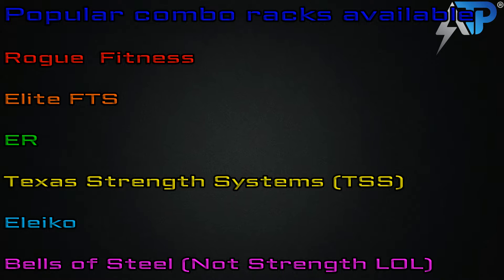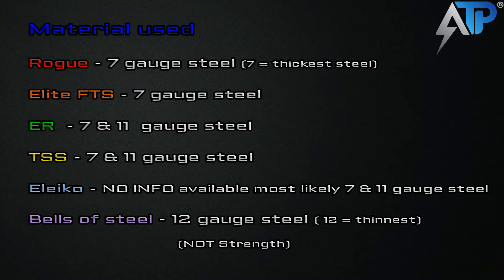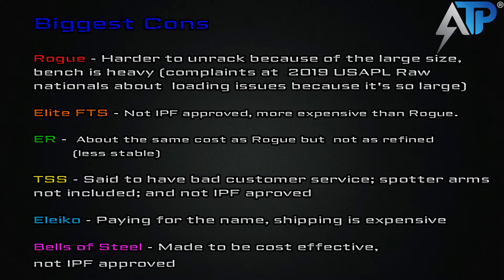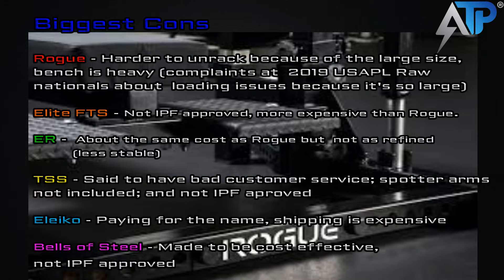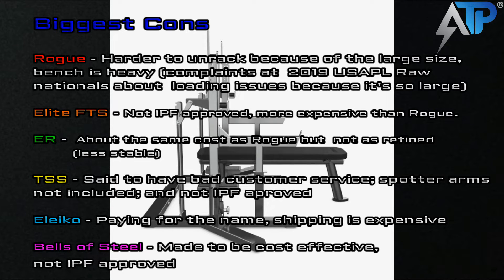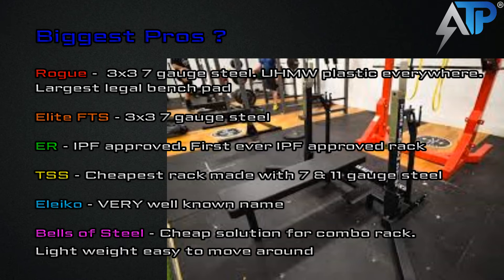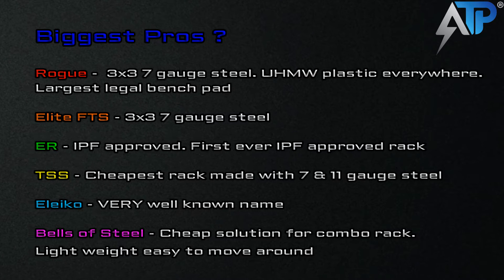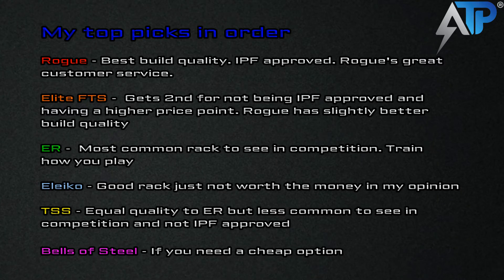What combo rack is best for you?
The most comprehensive combo rack review on YouTube

I discuss and compare eleiko, elite FTS, Rogue, ER , Texas strength Systems & The Bells of steel combo rack

links for the combo racks below